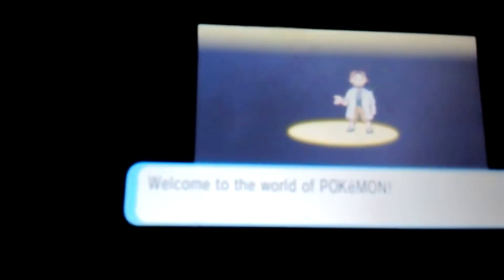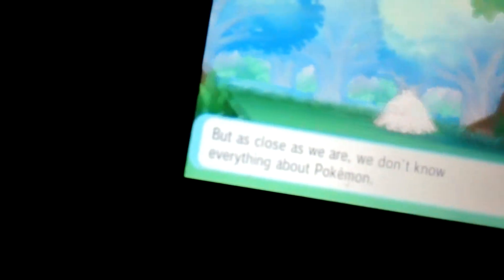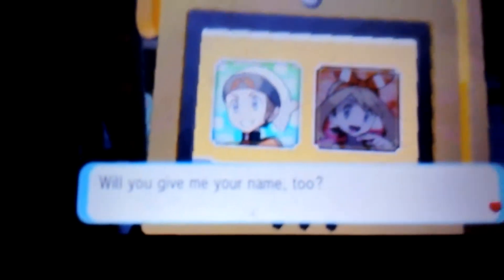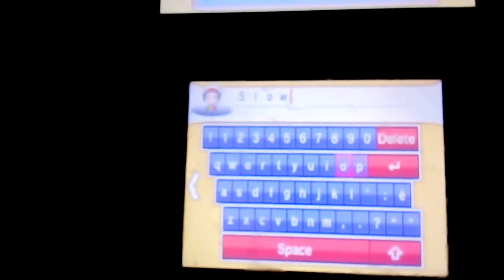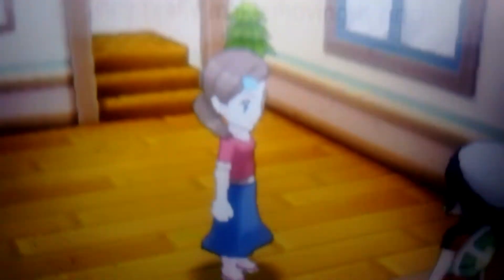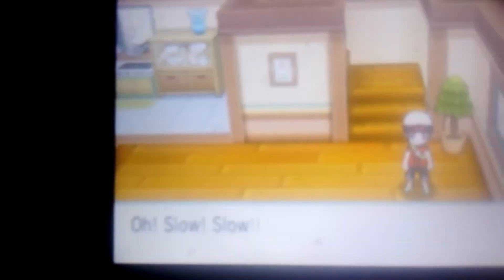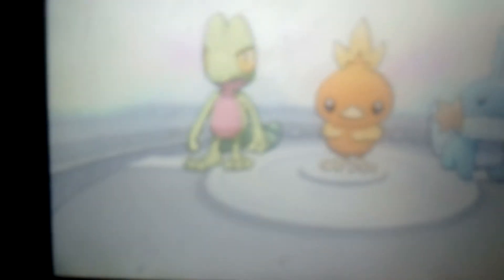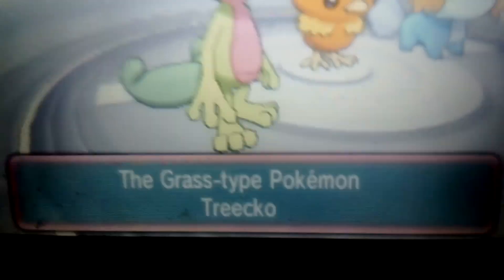Pokemon ORAS nuzloke ep1 pick my starter